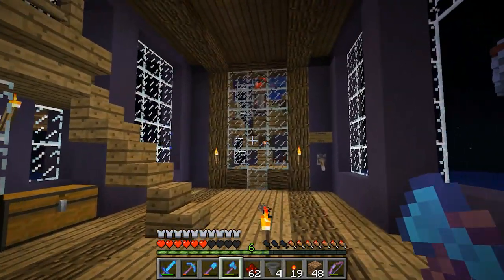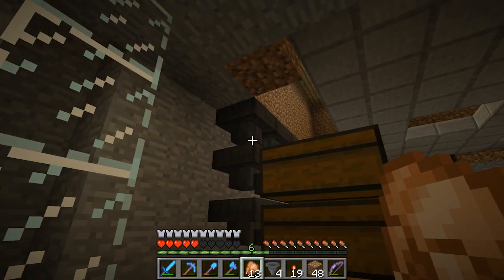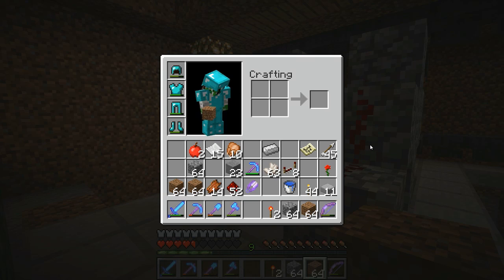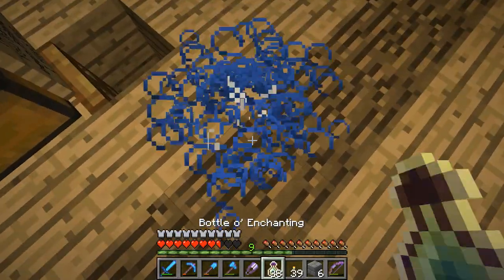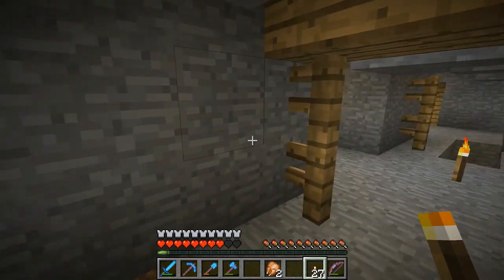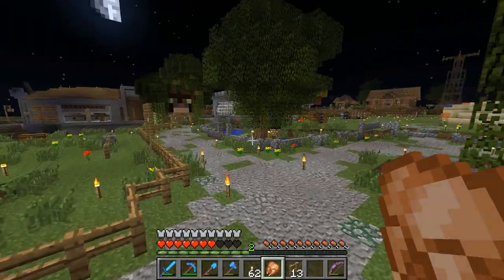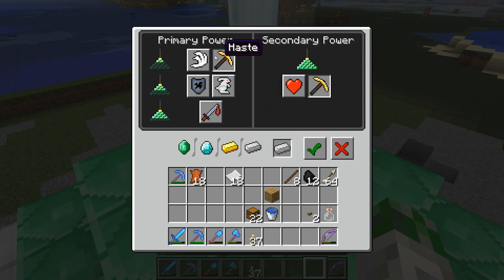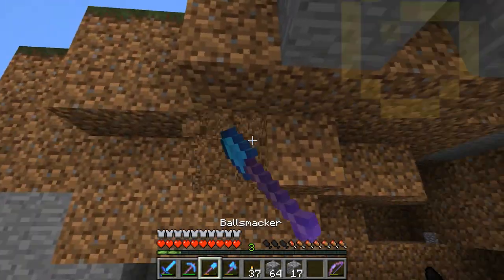Mindcrack Minecraft SMP - Blaze Panic In The Nether Hub! - Episode 30 - Season 4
Minecraft 1.6.3, the so called "Horse Update", was released! Time to restart the Mindcrack Server! Welcome to Season 4! A new map and many new adventures await us. Today we build a automated sorting and storage system for our huge amounts of cobble and dirt. Also we help Pyro to save the Nether Hub from burning down.

Minecraft 1.6.3 Structure Fix;

MindCrack is a server Guude started in late 2010. It is a private (whitelisted) server. We are currently not accepting applications.

and